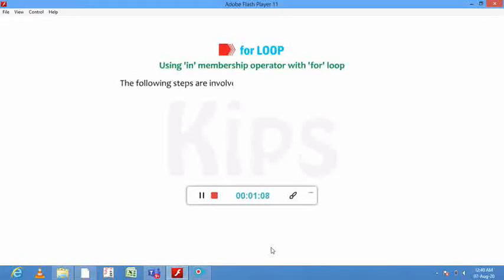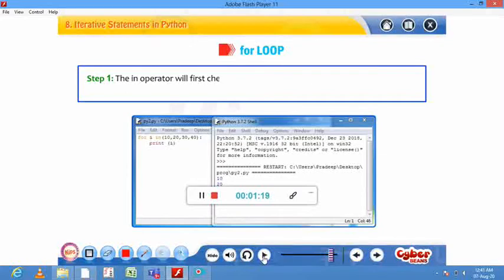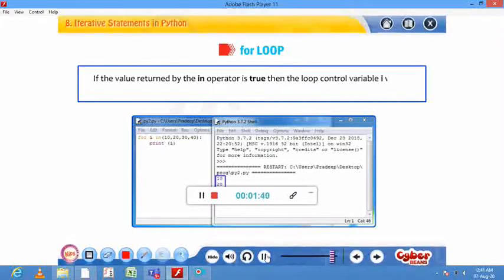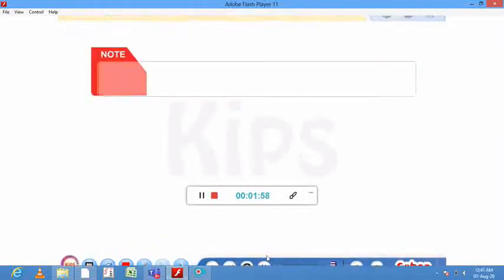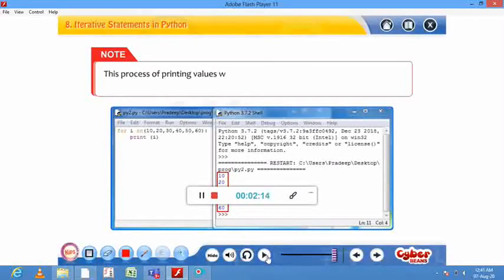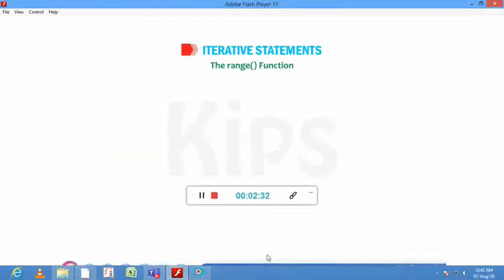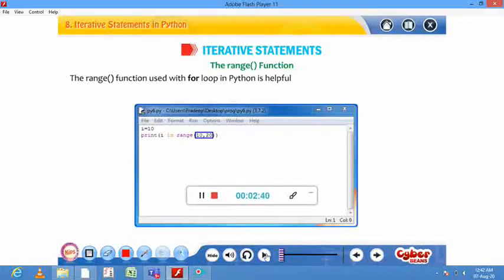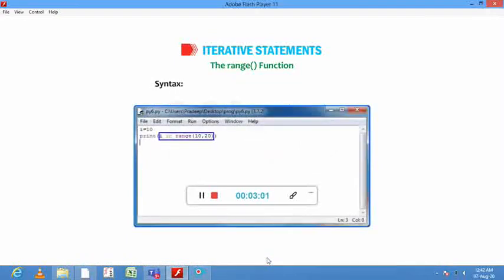ITERATIVE STATEMENTS IN PYTHON (MODULE 3)